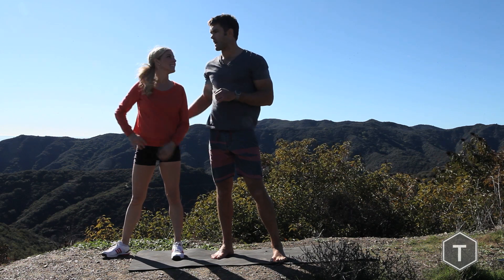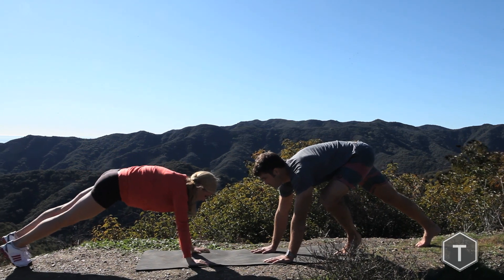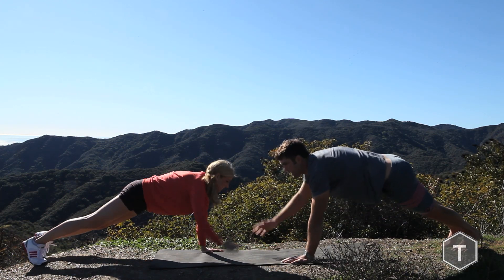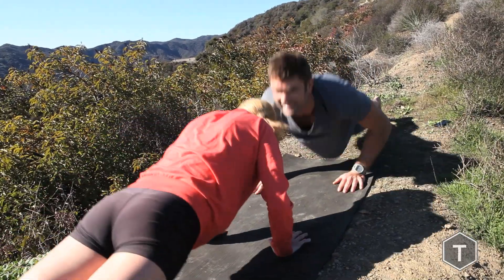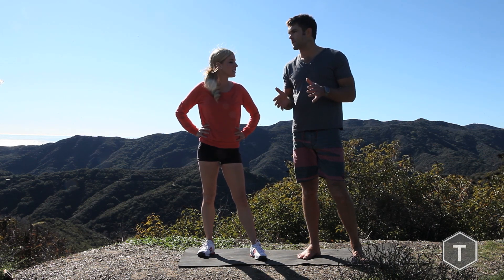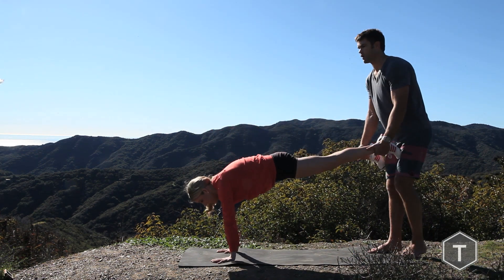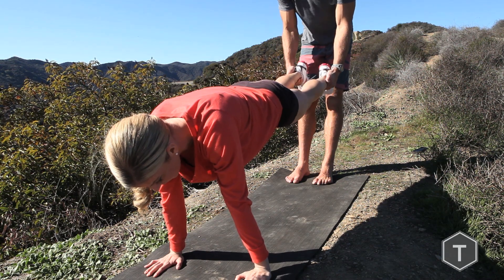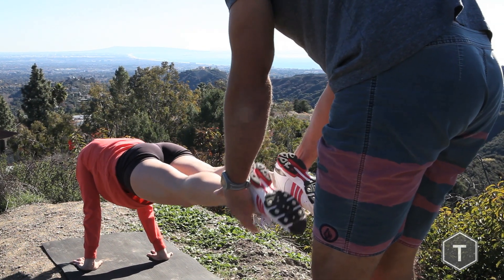TMAC FITNESS Partner Workout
great partner workout, tmac fitness